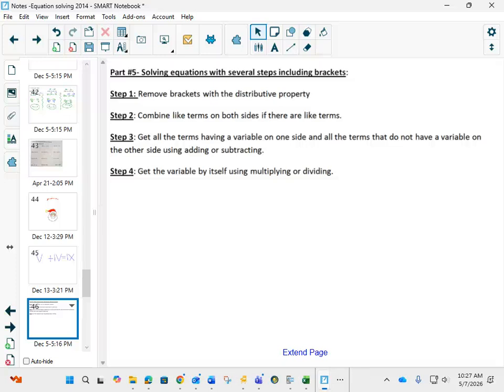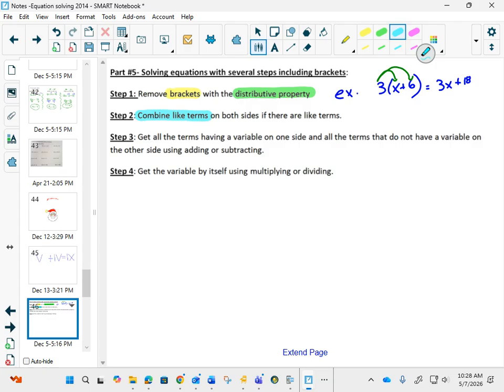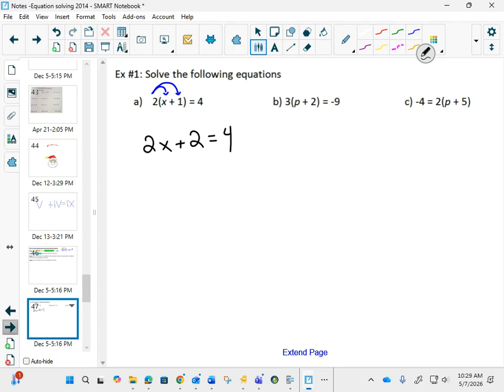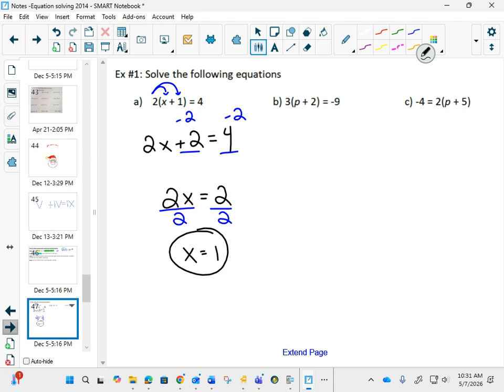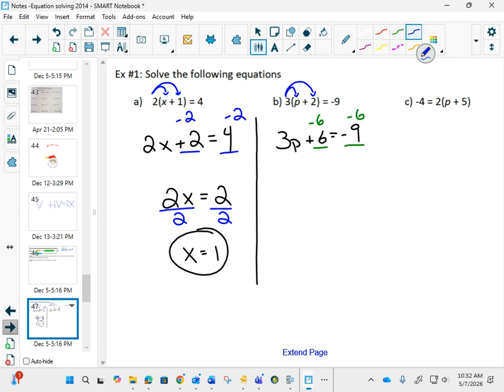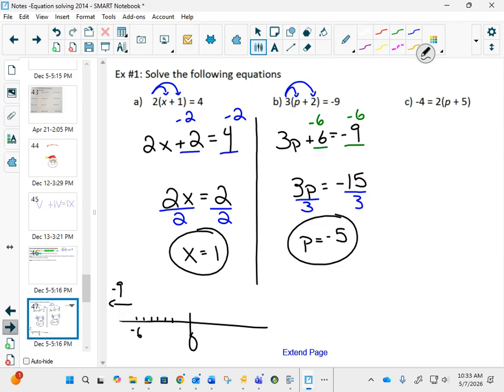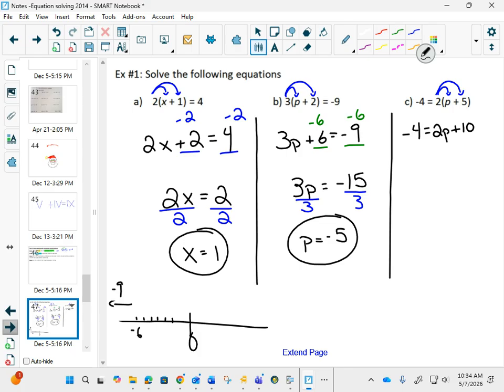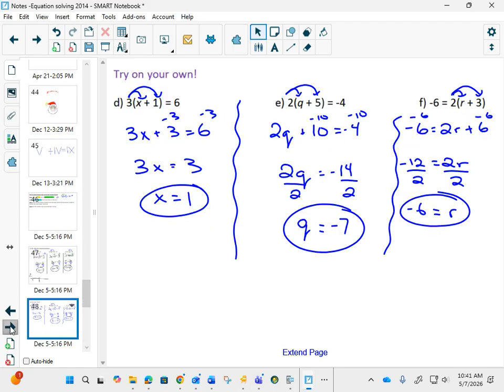10FT Solving Equations Part 5